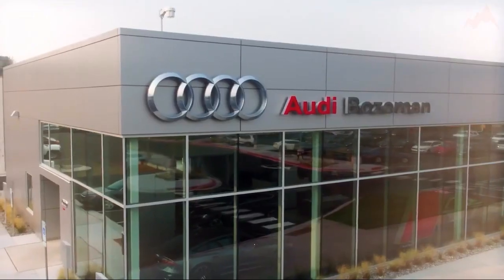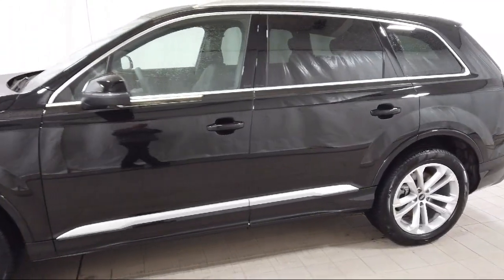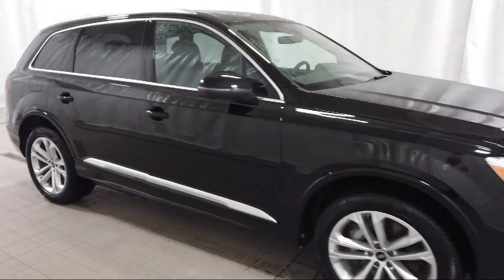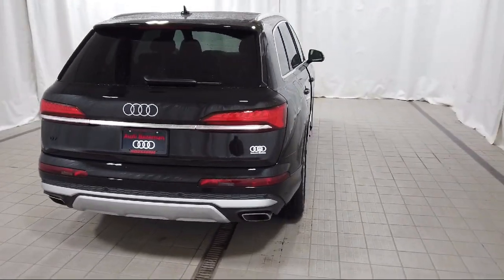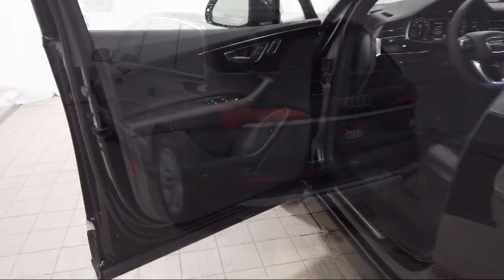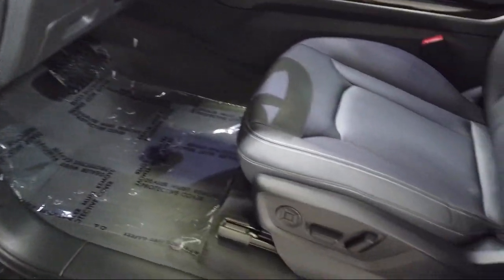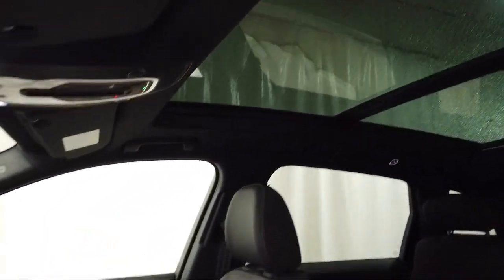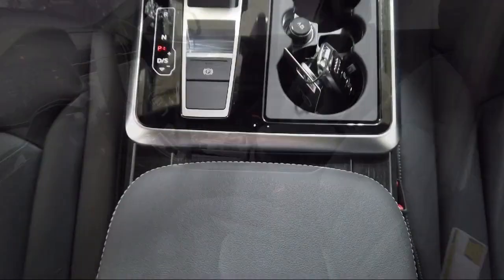2025 Audi Q7 45 Premium Sport Utility Bozeman Belgrade Big Sky Livingston Kalispell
2025 Audi Q7 45 Premium Sport Utility Stock Number: A25006 Vin:WA1ACBF79SD001665.